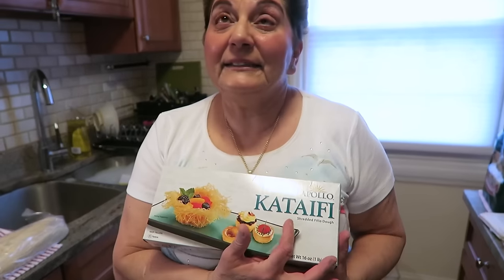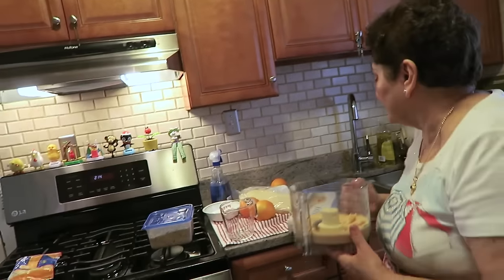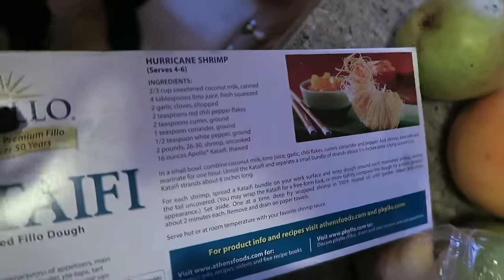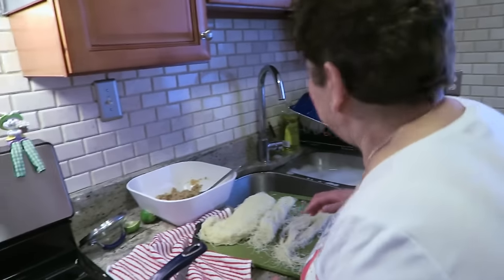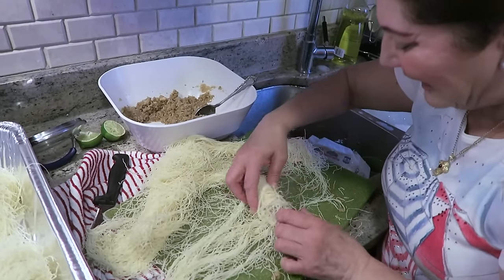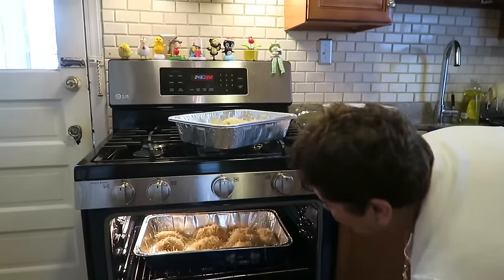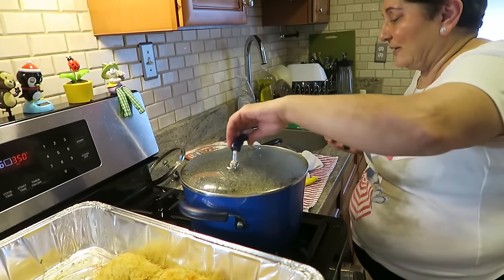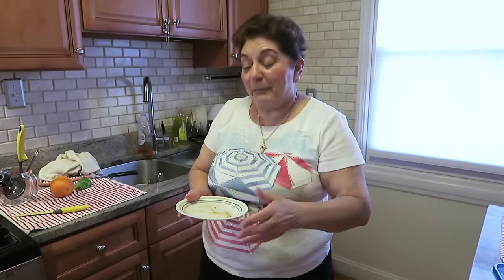Angelo's Mom Makes Kataifi - Greek Walnut Dessert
My mom makes kataifi, a surprisingly easy-to-make Greek walnut dessert with shredded filo dough. Here's a similar recipe

You can follow along with my mom and make changes to the recipe as it's made in different ways and toppings. I've had this many times at Greek festivals and it's very good, though I couldn't have any this time since I still have to get my cholesterol down (it was up at my last doctor's visit). And I don't recommend going to Greek festivals since the music is horrifying.

I also talk about my broken pinky, which is recovering. I got a cold right before filming this, which I felt came from eating mushrooms from the salad bar of a grocery store at 11 PM. And I spend part of the video trying to kill a flying insect.

FlyingOverTr0ut: A YouTube channel where apes evolved from men?! Filmmaker behind Angelo's Mom™, guy who hates Annandale.

I'm Angelo, creative director here at FlyingOverTr0ut. I also make sketches, commercial parodies, music videos, short films, drama, 9 hour videos of me sleeping, unauthorized T-Mobile commercials, and videos about my easily confused Greek mom. I've pranked her from time to time. I usually upload videos daily.

I'm always trying to come up with new videos and have collaborated with The Angry Grandpa, Maddox, Shoenice, TJandFriends, iMustDestroyAll, Chris Stecker, Tim and Eric, and others.